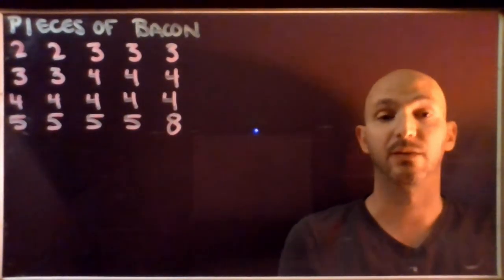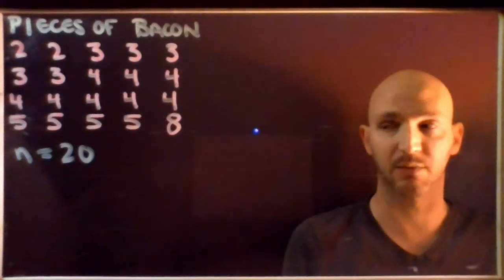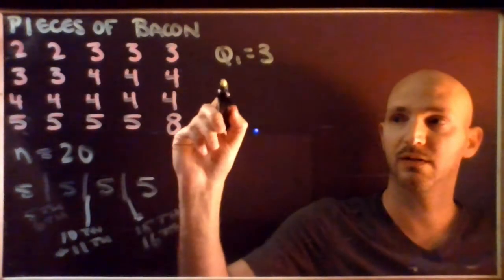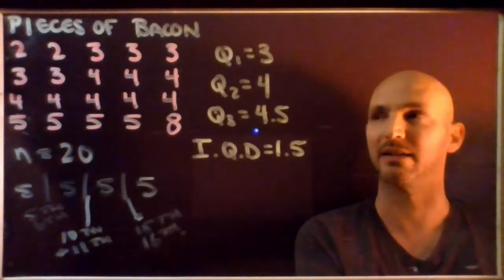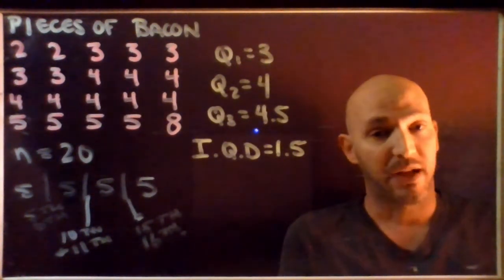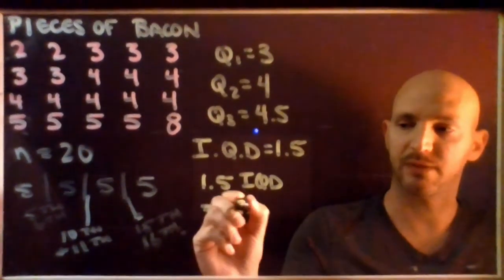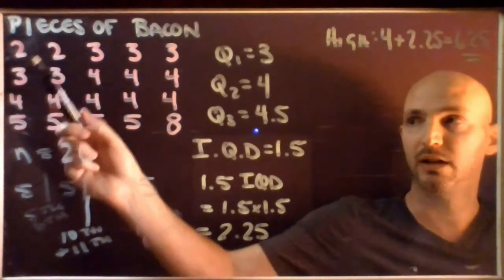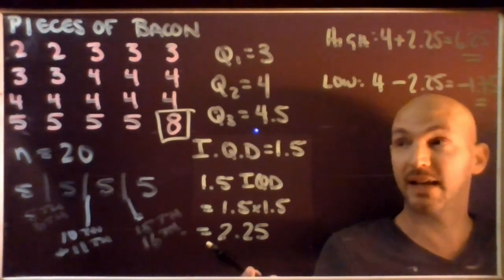Adlib on Median and Outliers